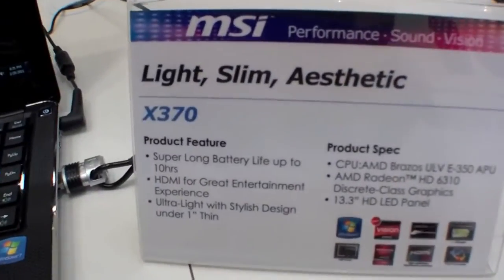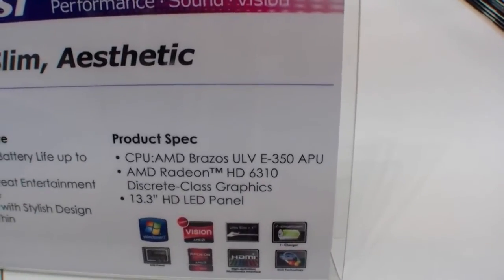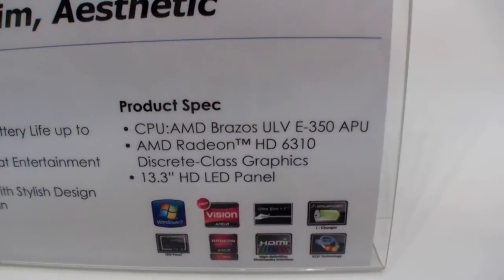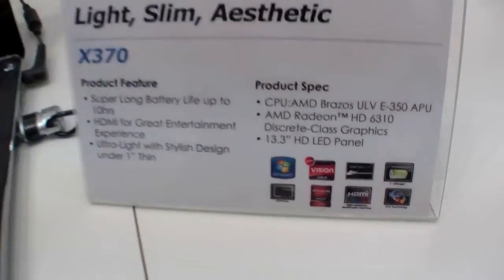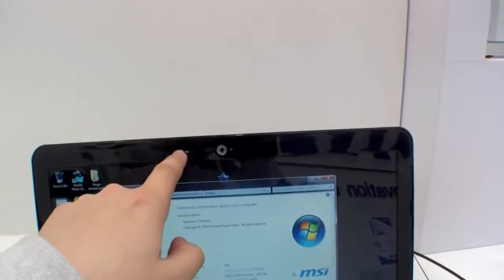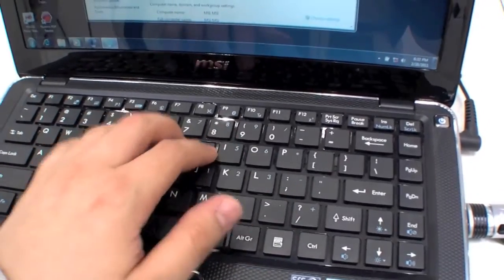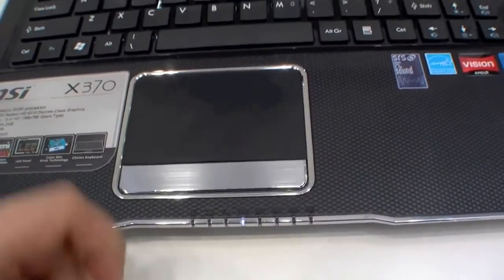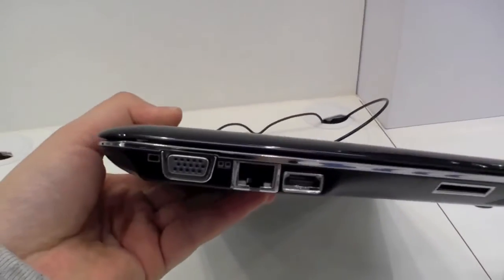MSI X370 Subnotebook Hands On at Cebit 2011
Hands On of the MSI X370 Subnotebook with AMD Brazos. This video was taken during Cebit 2011.